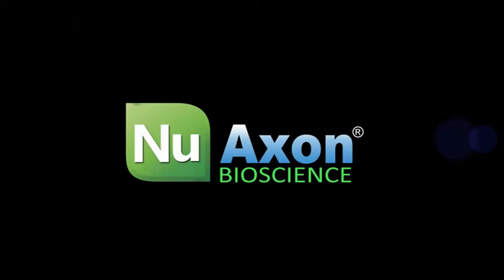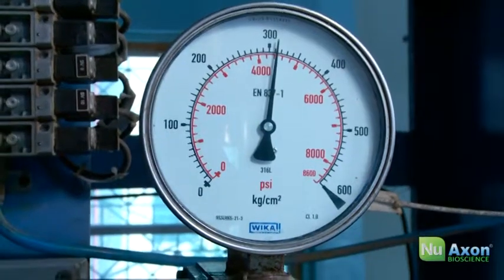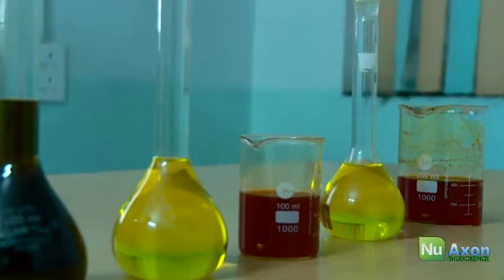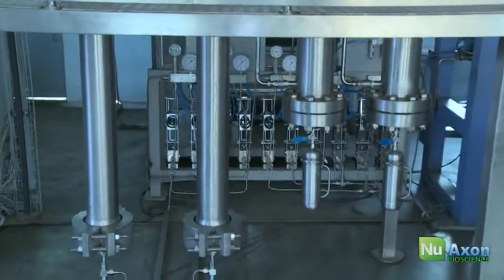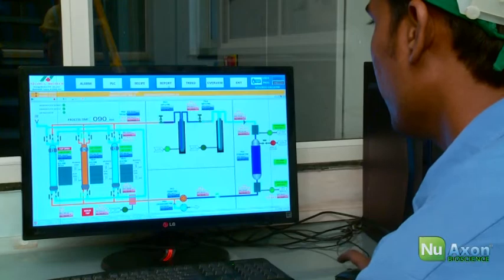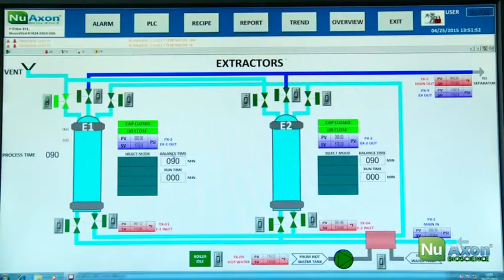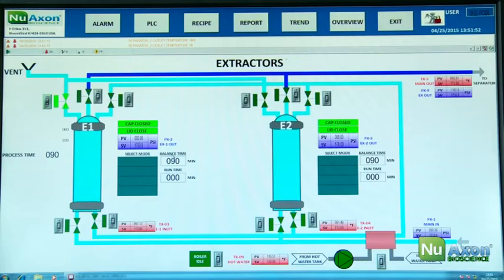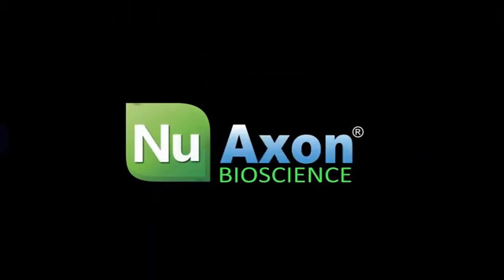CO2 Extraction Technology- High pressure, high flowrates, 6000 psi systems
With over 15 years of continous operations with more than 300 herbs; 200,000 Hours of operational experience, NuAxon is a frontrunner in Supercritical CO2 extraction.

Available in 5 liter, 25 liter, 50 liter, 100 liter and 500 liter sizes with multiple extractor setups